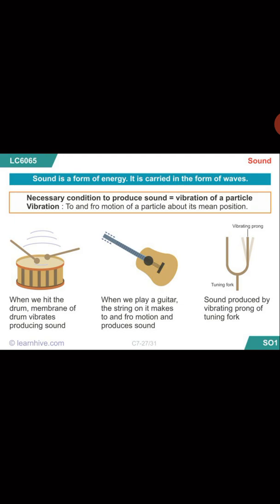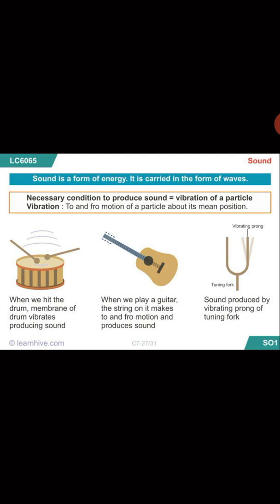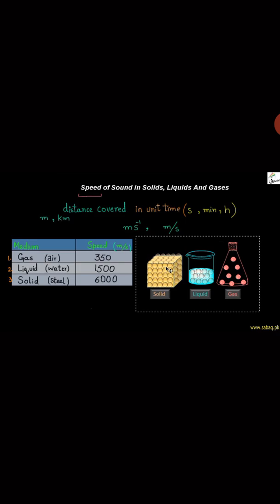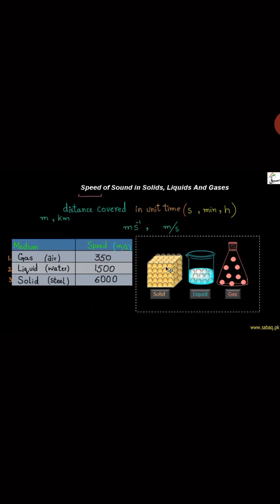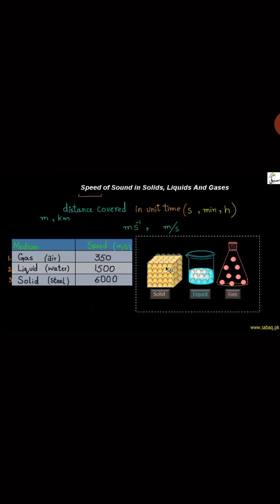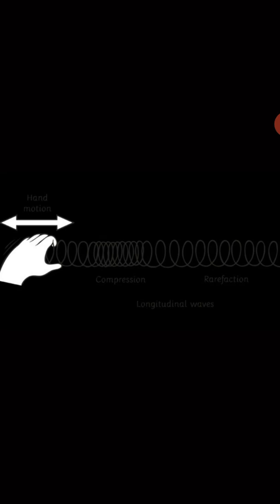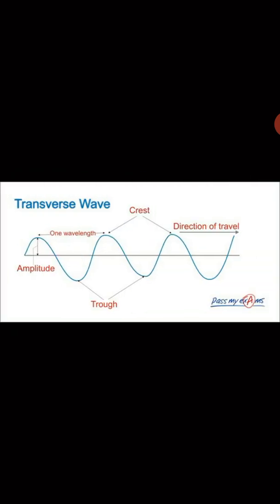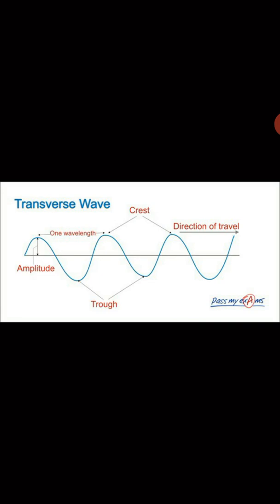Gr 8- Physics 15/09/30